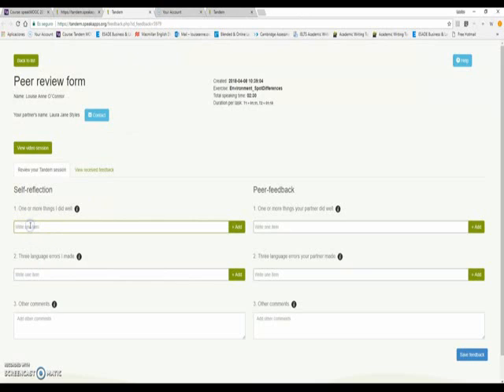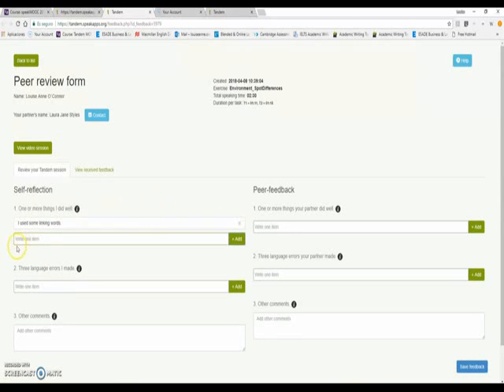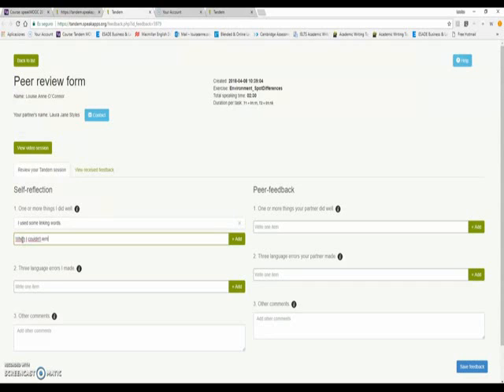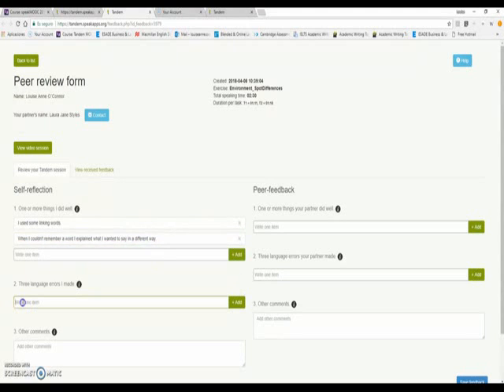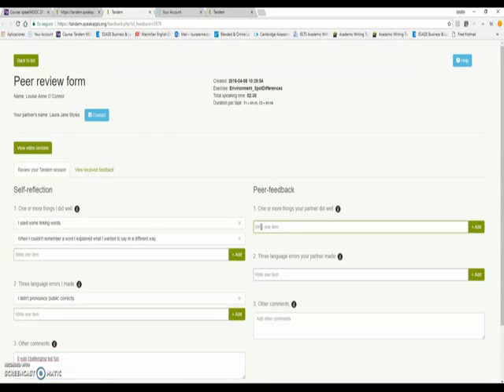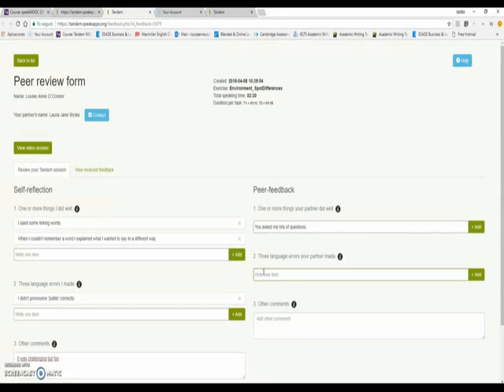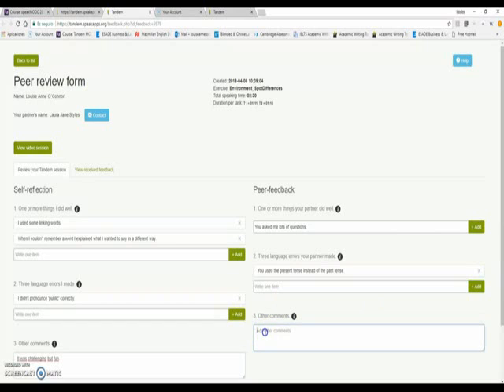Peer review video tutorial